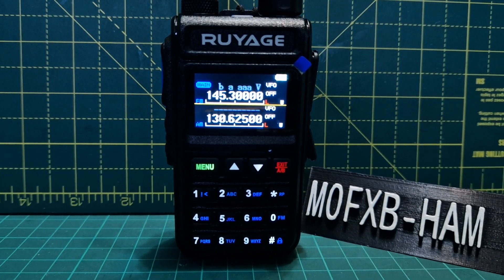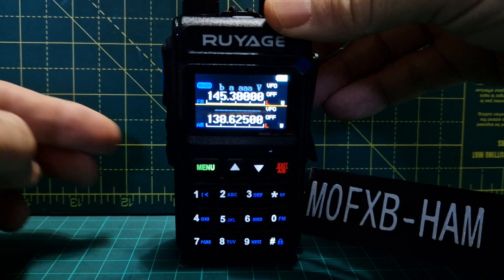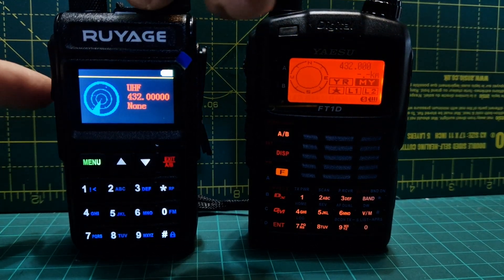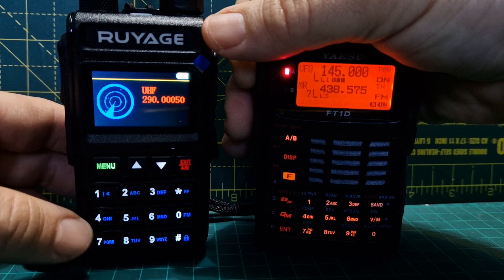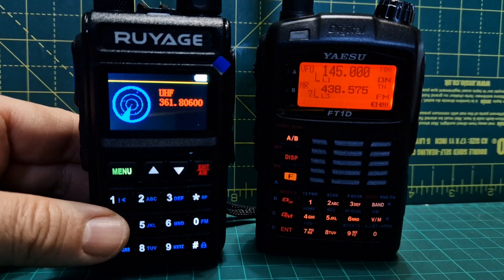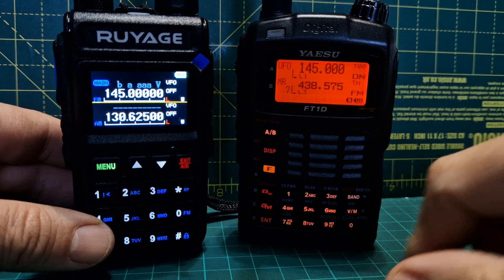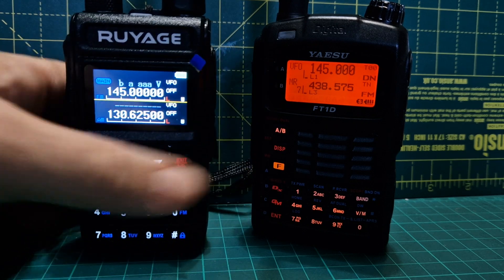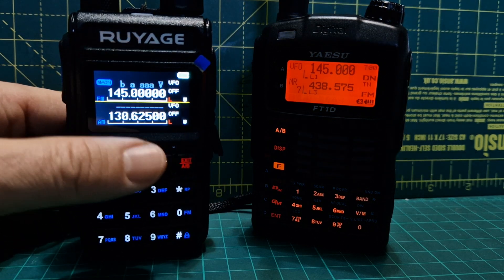RUYAGE UV-58 / RADTEL 890 Frequency Scanner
RADTEL 890